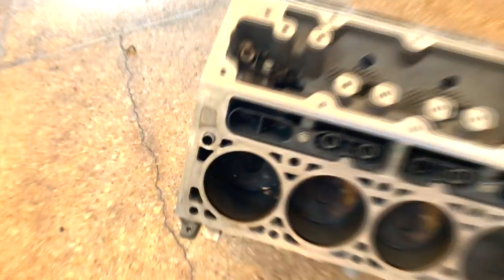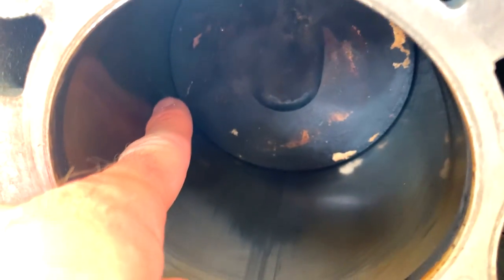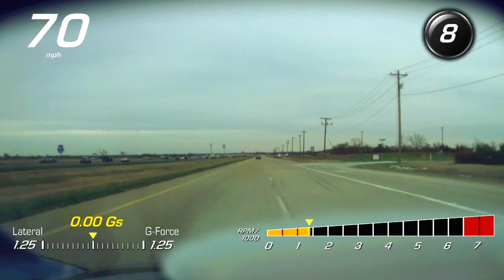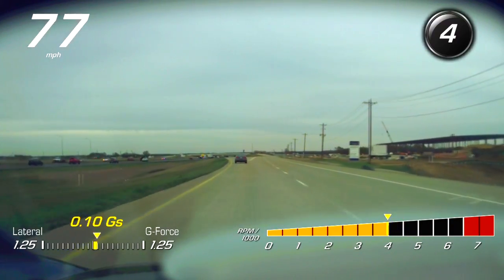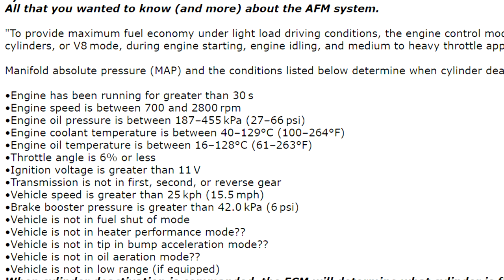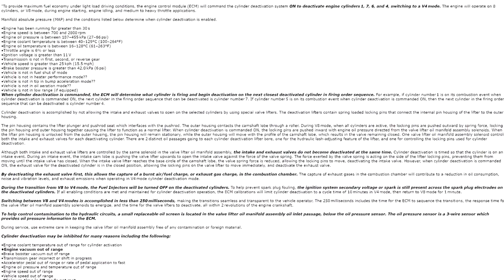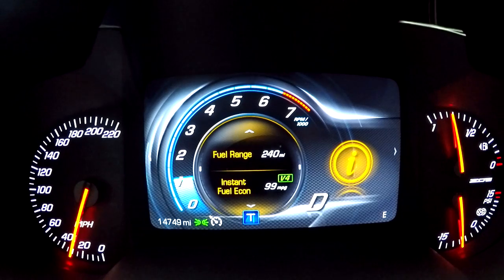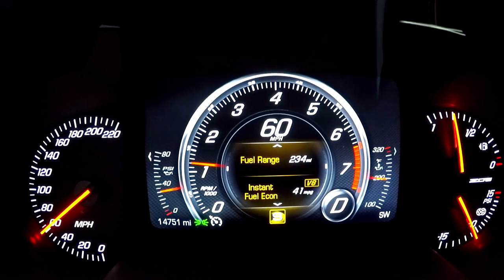How to AVOID 2 C7 Corvette Drivetrain DISASTERS! A MUST Know! *Chevy C7 Corvette*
Hello everyone and welcome back to Brink of Speed.

So, today I will talk about Cylinder Deactivation in the C7 Corvette and how to avoid 2 disasters that this causes. It is definitely what caused my C7 Z06 to have the lifter issues and make me have to get a new engine. This also causes major problems for the A8 transmission with its torque converters. You've probably heard plenty of C7 owners talk about having to get their torque converters replaced either once or a few times, well, cylinder deactivation is responsible for that as well.